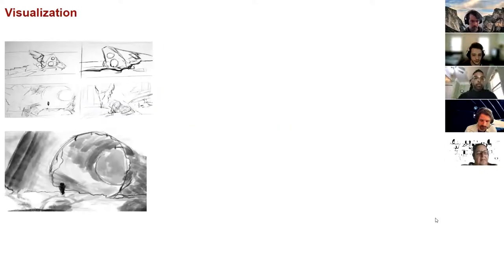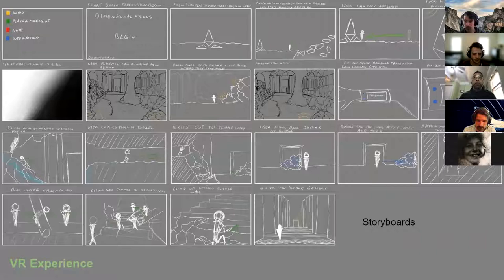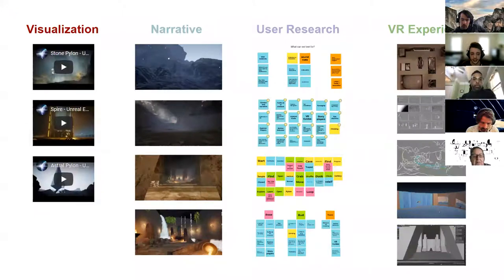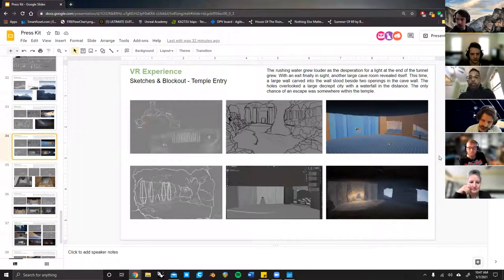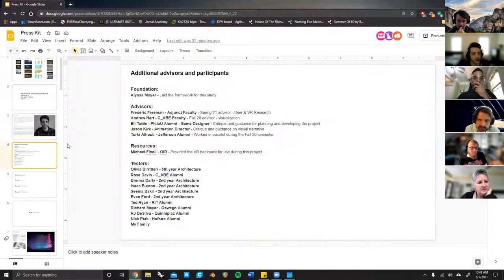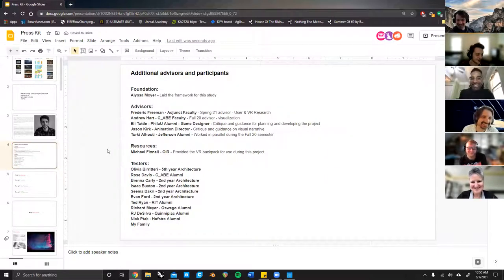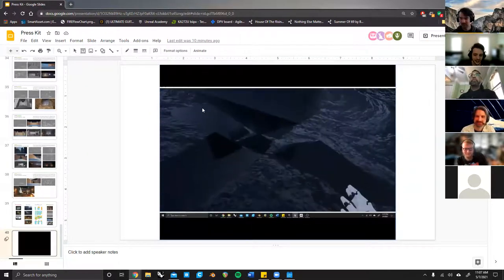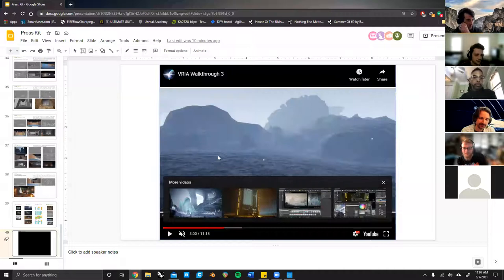Virtual Reality and Imaginary Architecture - Spring 21 Final Review